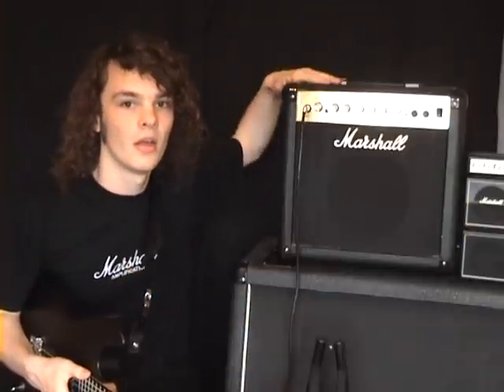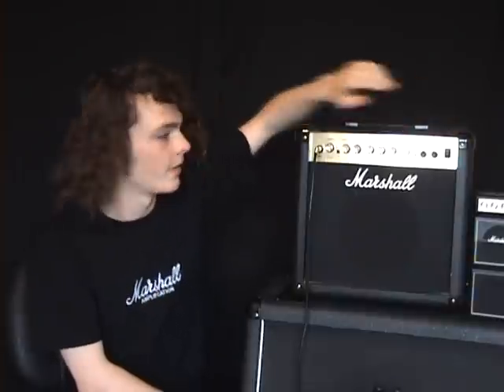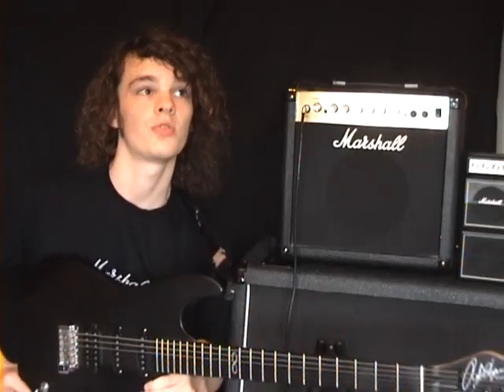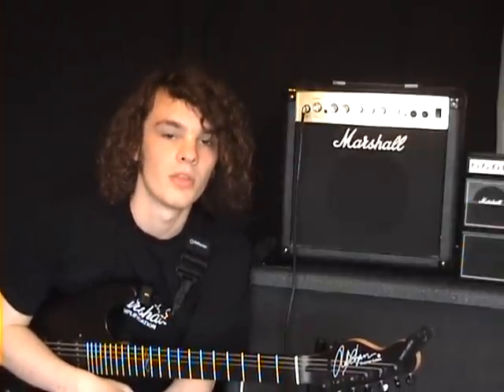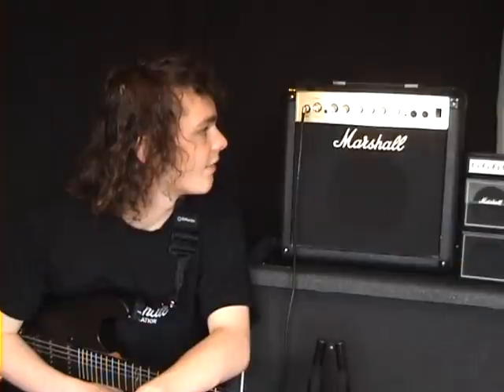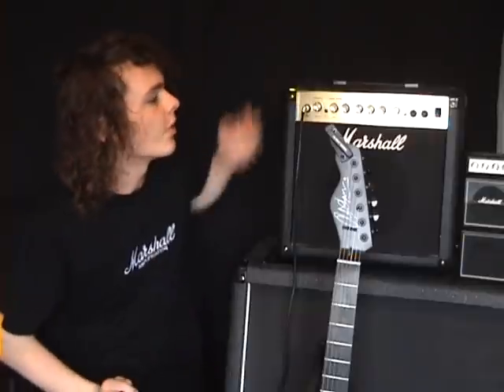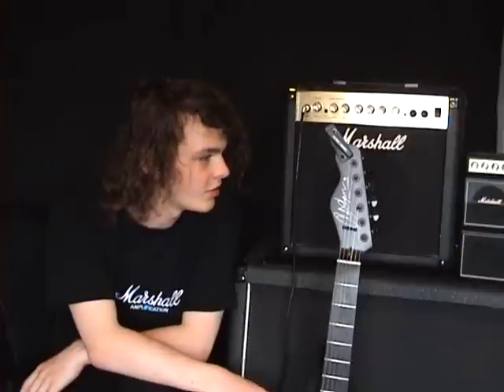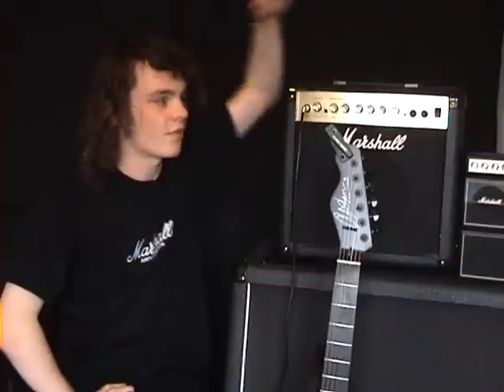The Quest For Tone - Marshall MG15CDR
Hey guys

Here's the latest quest for tone. This time its the marshall MG15CDR. A budget practice amp from marshall.

Cheers

Ben